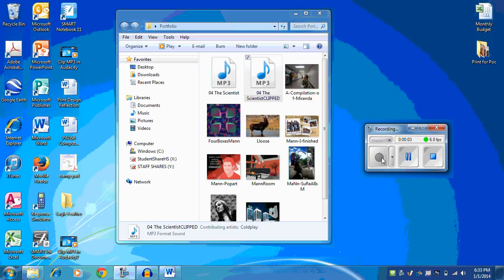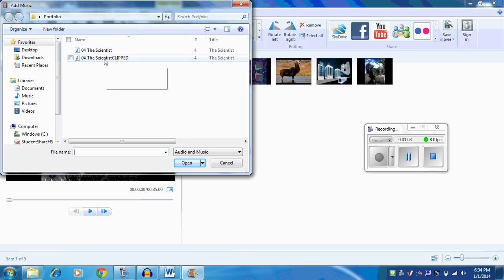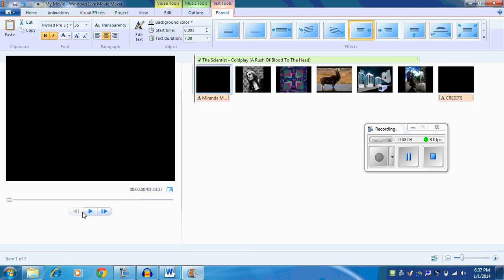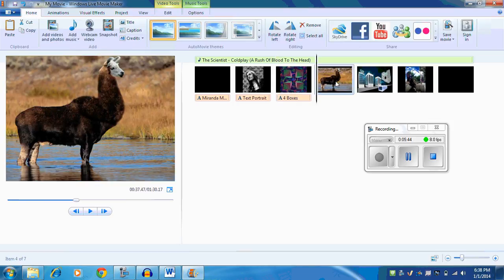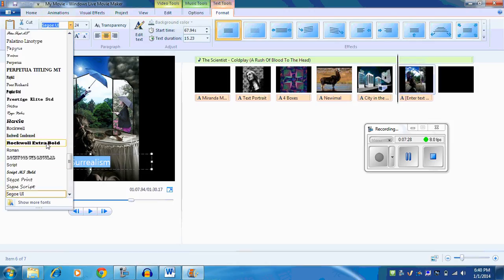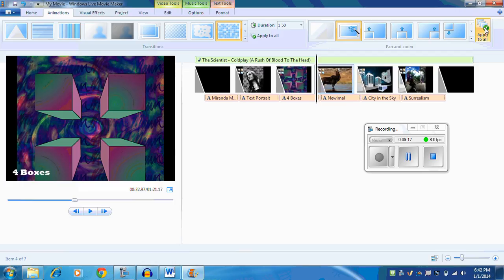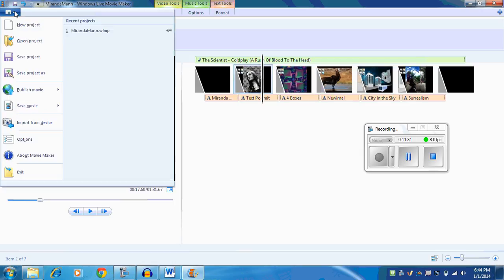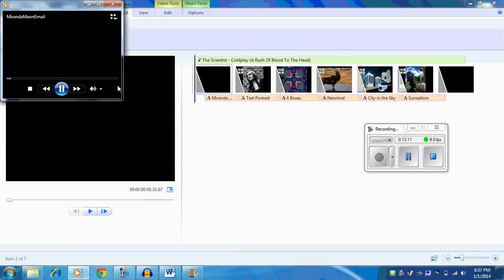Create a Portfolio